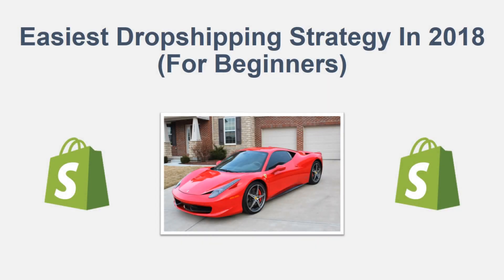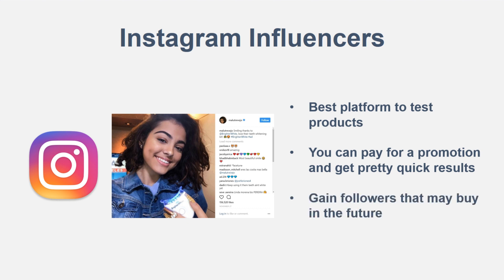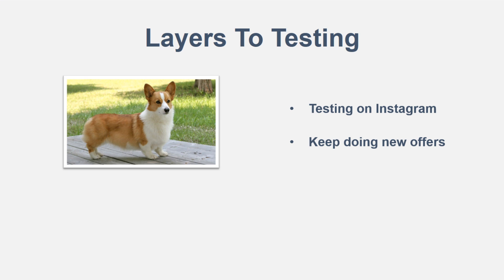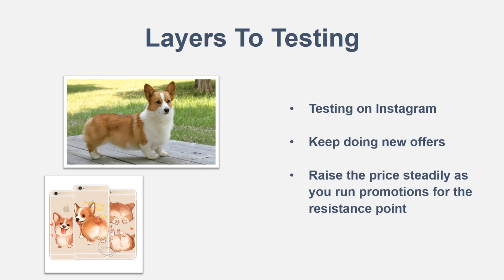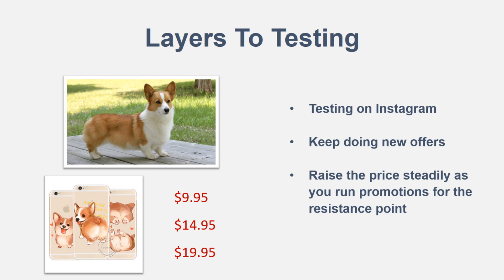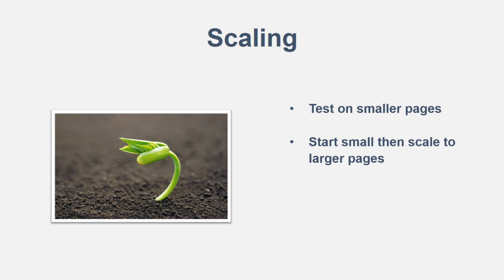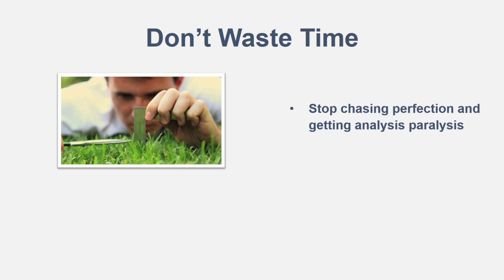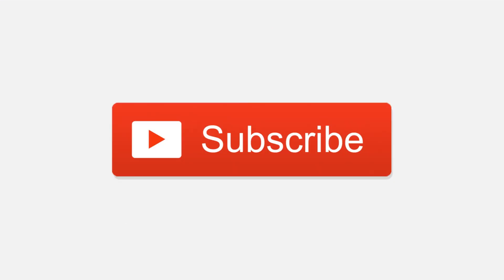Easiest Dropshipping Strategy In 2021 (For Beginners)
Today we talk about the easiest way to build a successful Dropshipping business in 2021, even if you are a complete beginner. These are the things you need to be doing with your Shopify Dropshipping store.